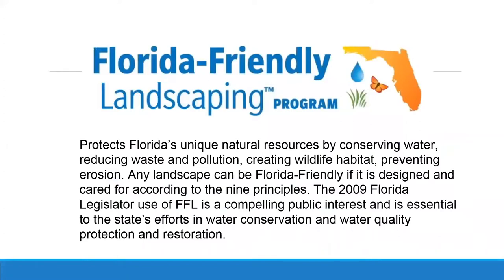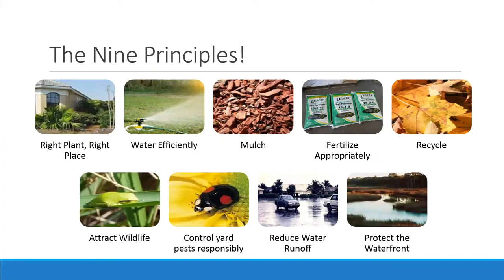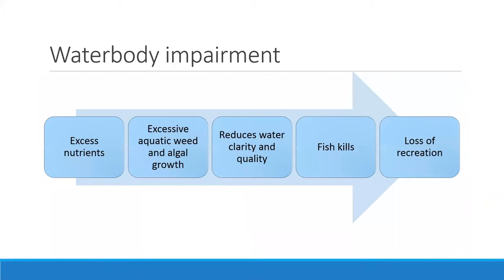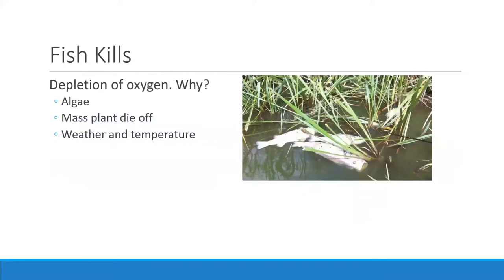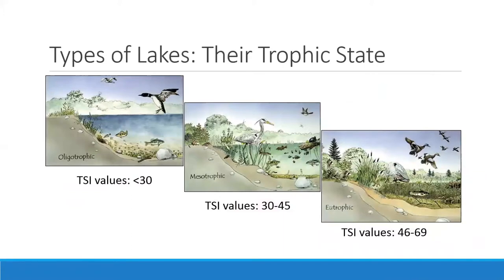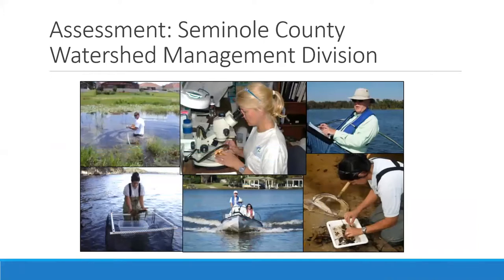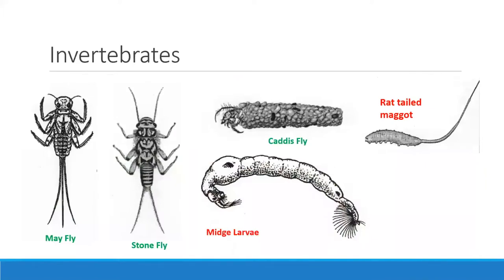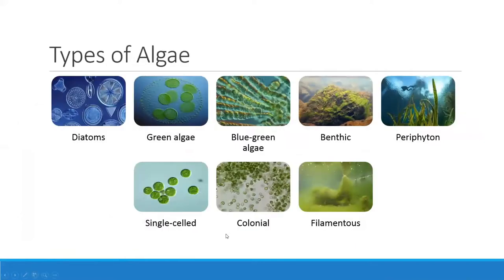FFL Webinar Managing Shorelines